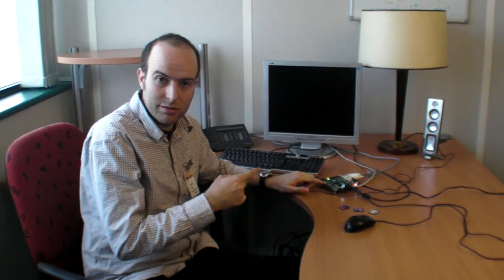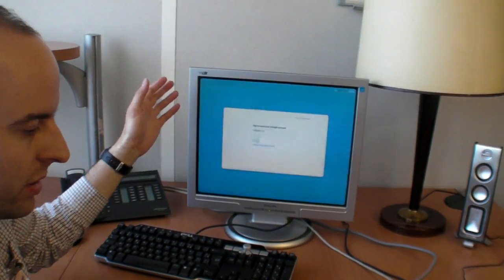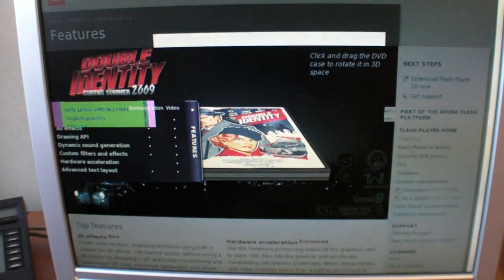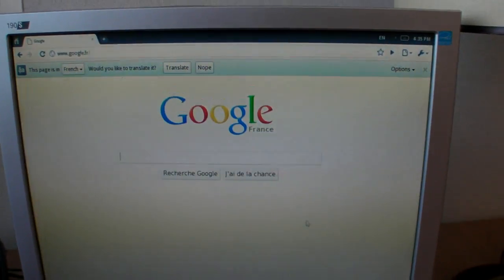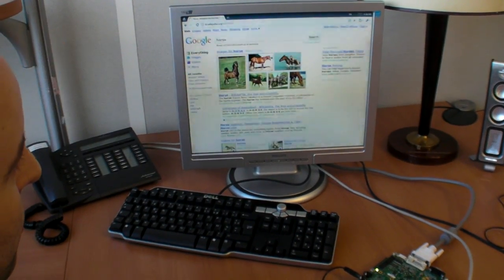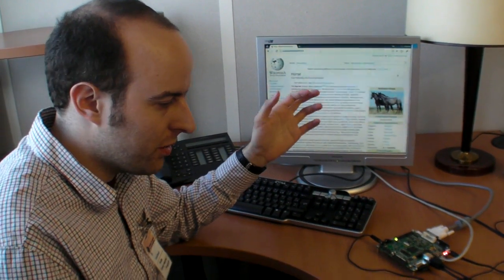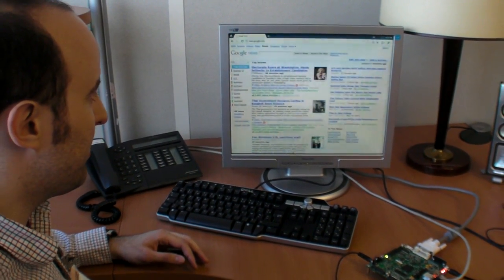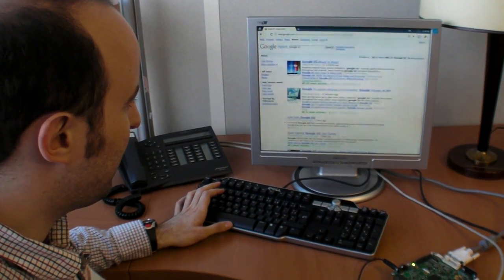Chromium OS demonstrated on Freescale i.MX51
Here's a recent build of Chromium OS running on the ARM Cortex A8 Freescale i.MX51 processor platform in a desktop form factor, using a keyboard and mouse on a DVI monitor.